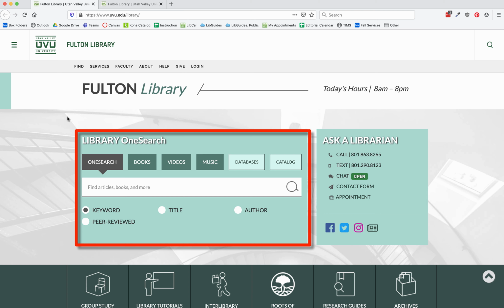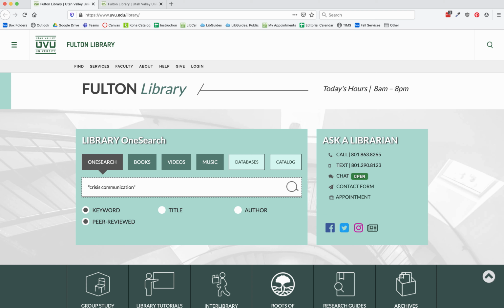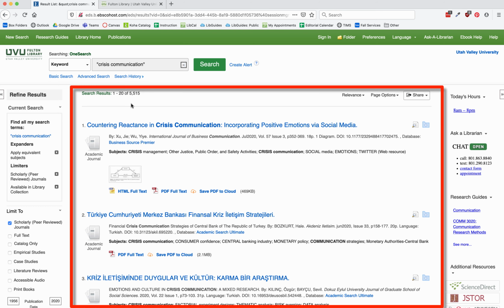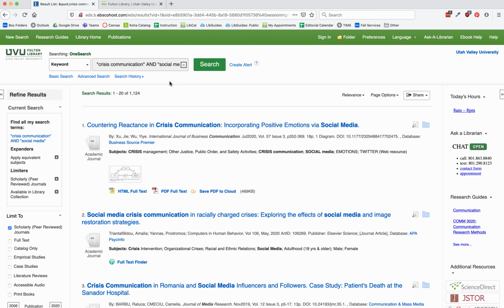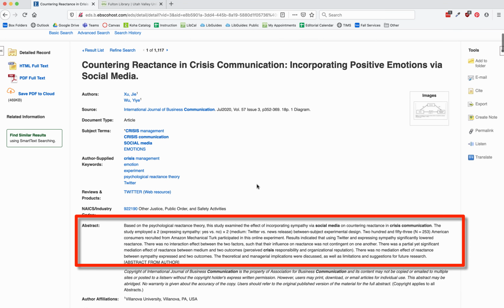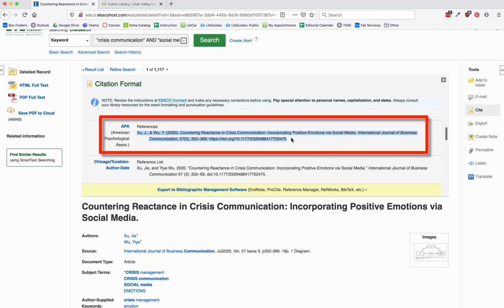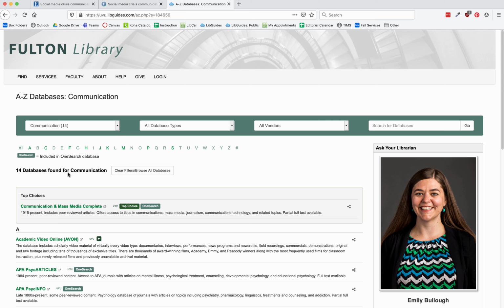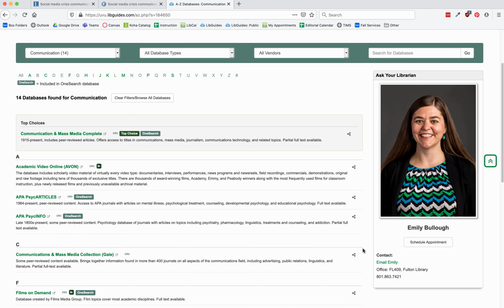Communication Research: Finding Articles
This video will teach you how to find scholarly articles on communication topics, using the UVU Fulton Library.